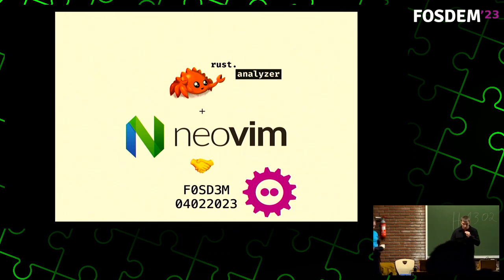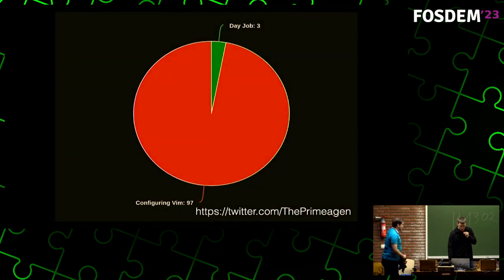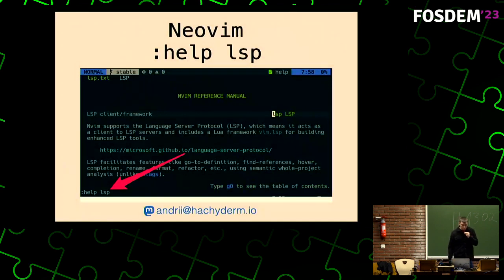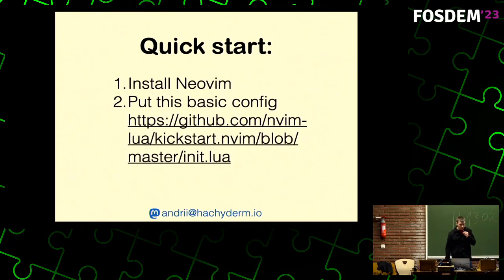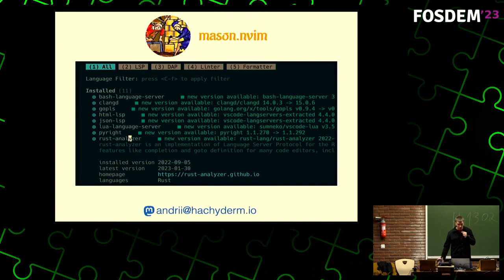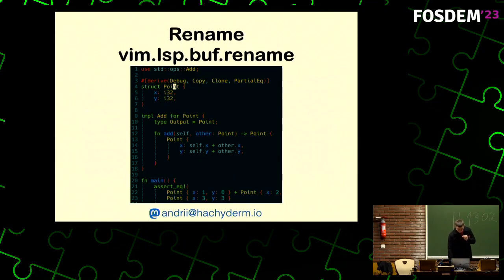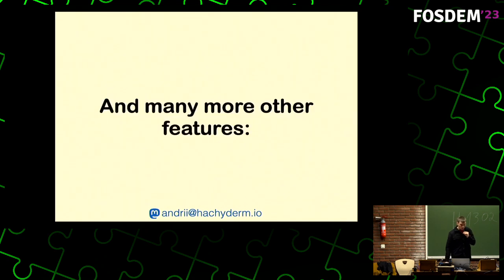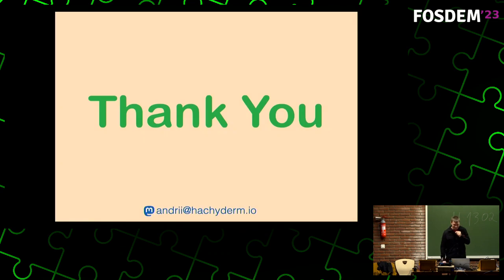Neovim and rust-analyzer are best friends